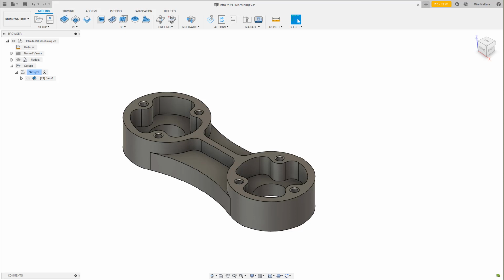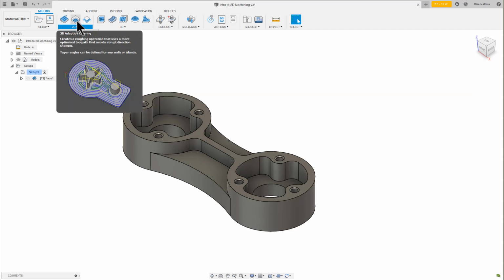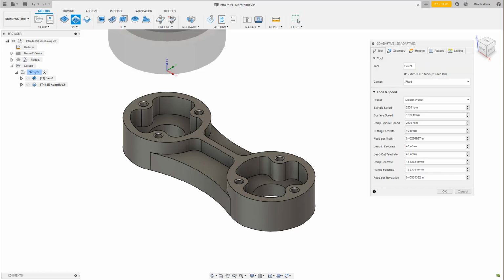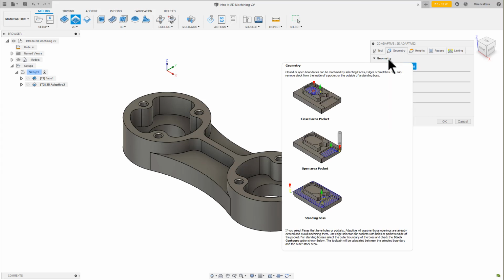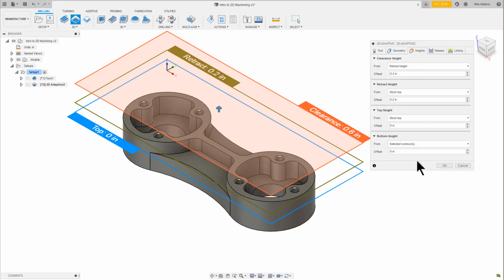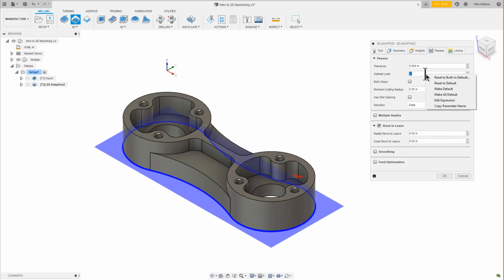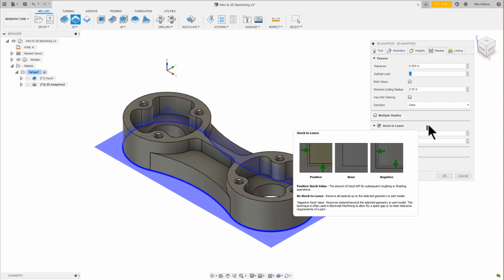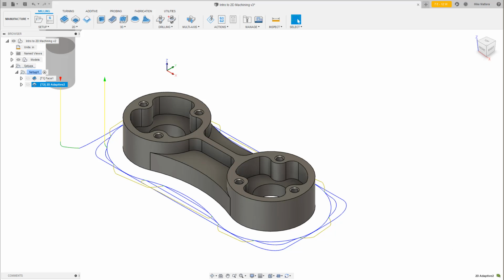Adaptive Clearing toolpath